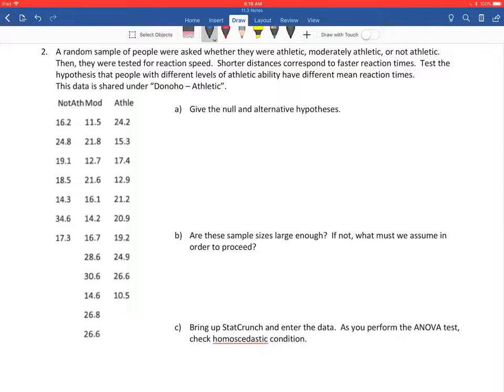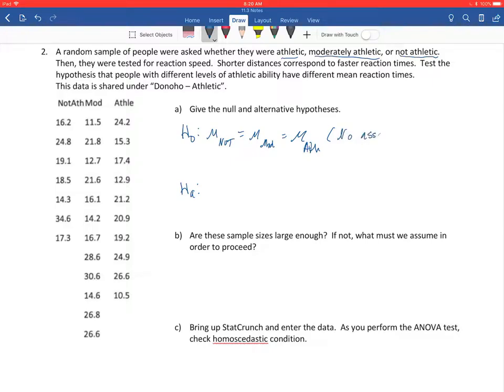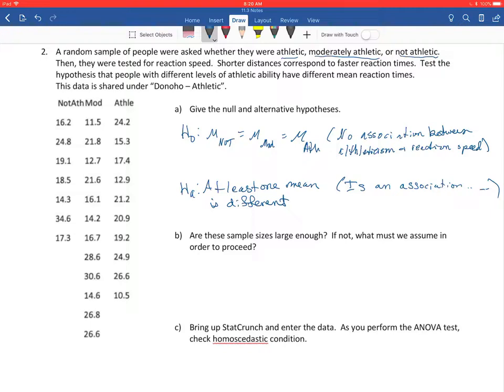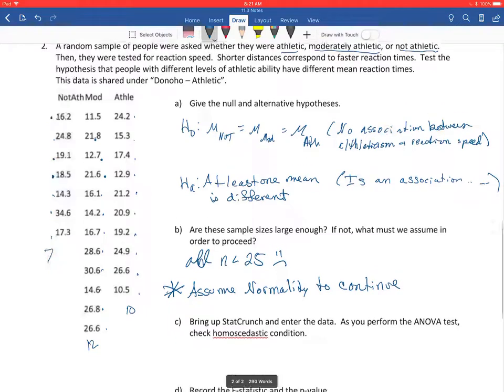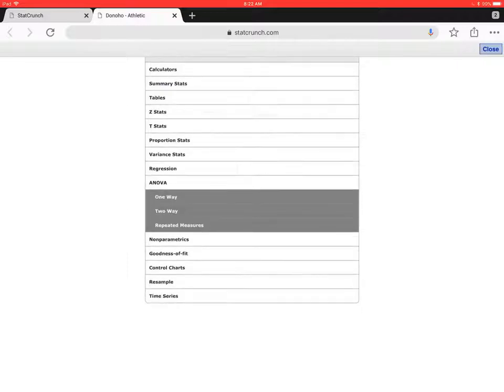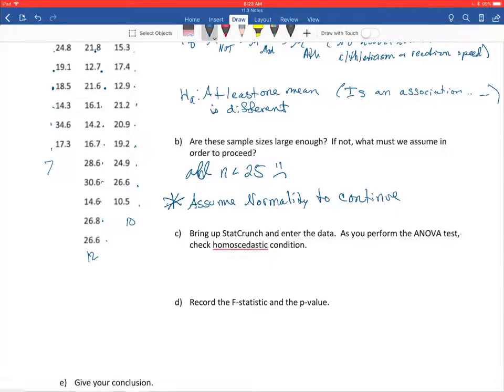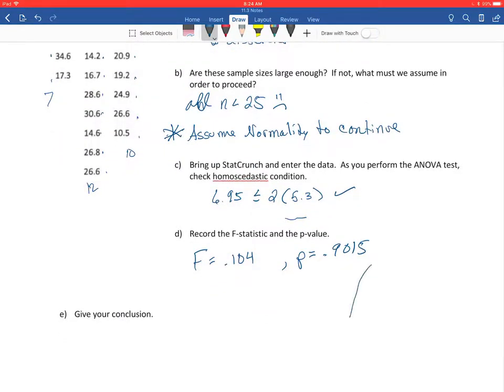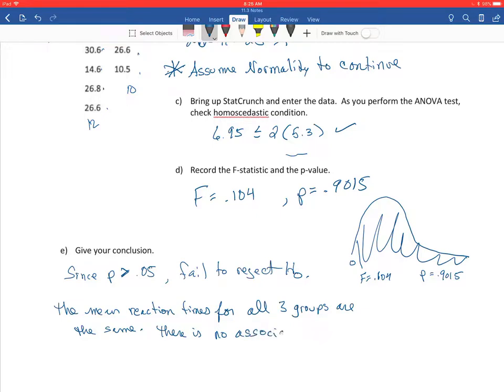Math 141 Section 11.3 (Part 2)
The ANOVA Test